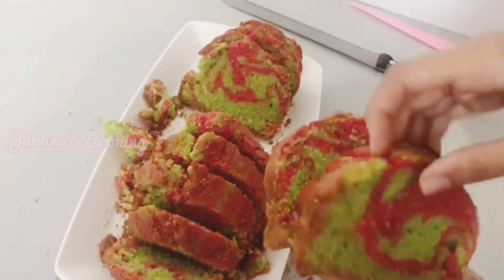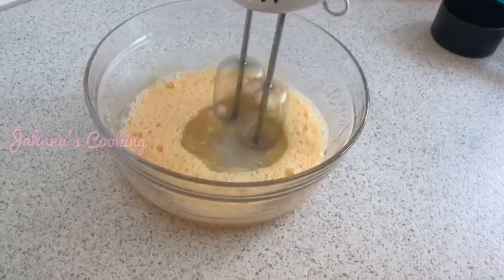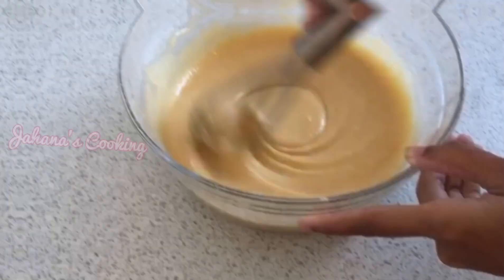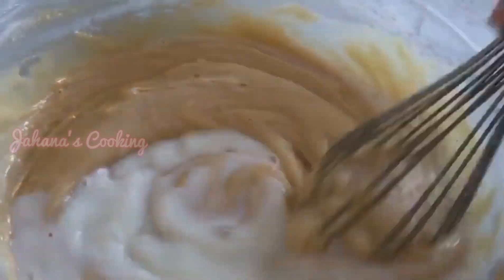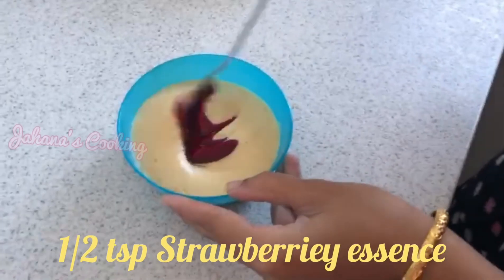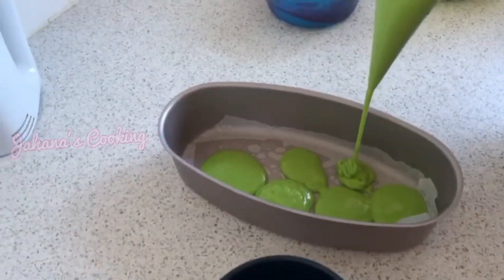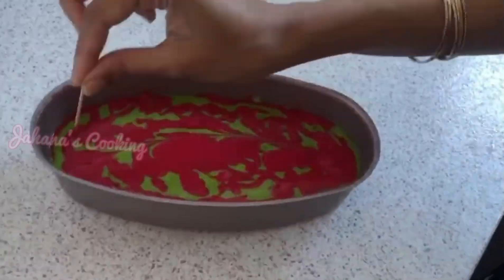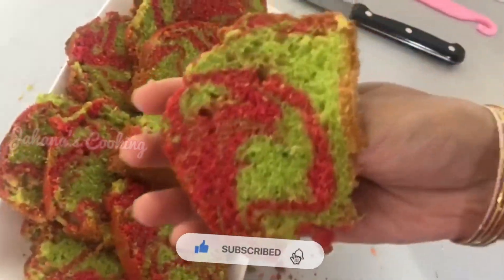Sunday Spl Strawberry Pista Marble Cake Recipe in Tamil | Delicious Pistachio Strawberry Oval Cake😋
INGREDIENTS:

Pista and strawberry CAKE🍓🍰 😋
Egg 🥚 2 ,
salt 🧂 1pinch
milk 🥛 1/3 cup ,
Pista liquid 1/2tsp ,
strawberry 🍓 liquid 1/2tsp ,
preheat oven 10 minutes bake 30 to 40minutes